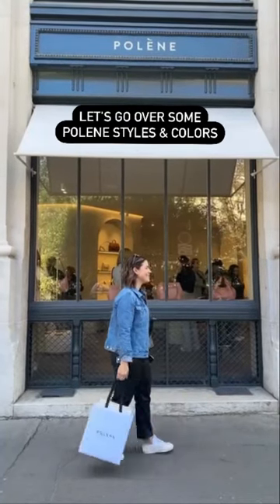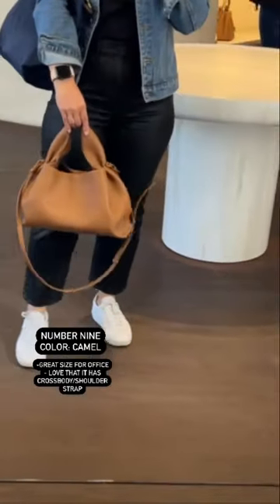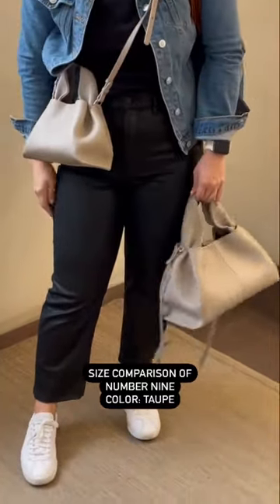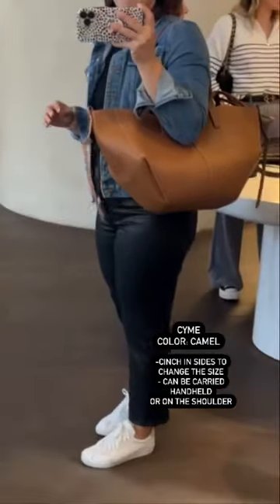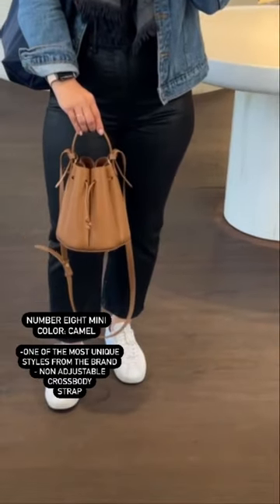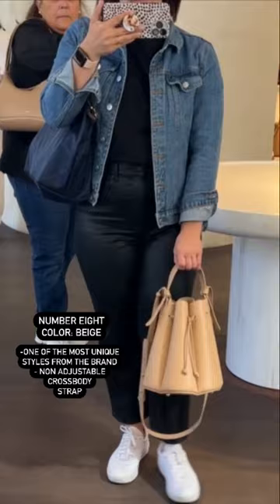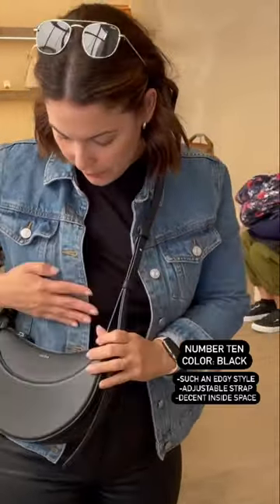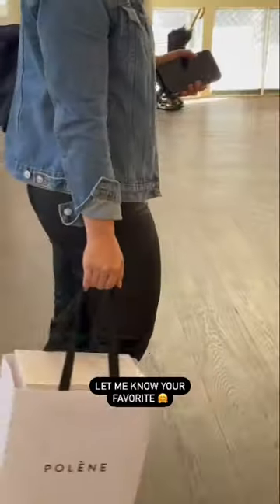Full Shop with me video linked in description box 📽️